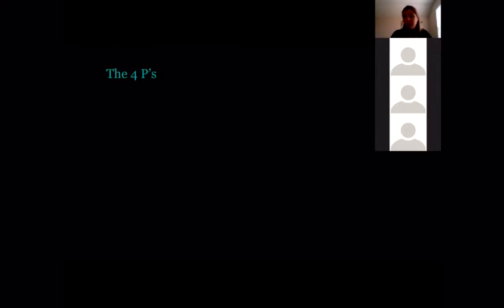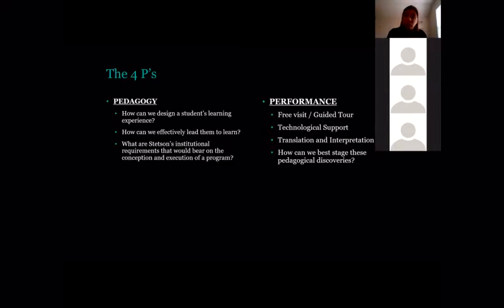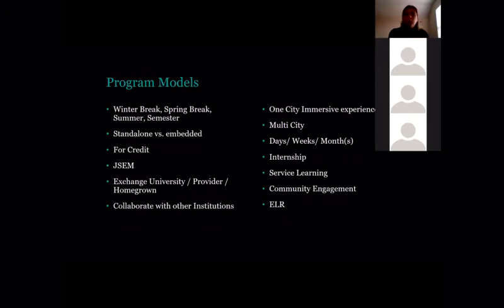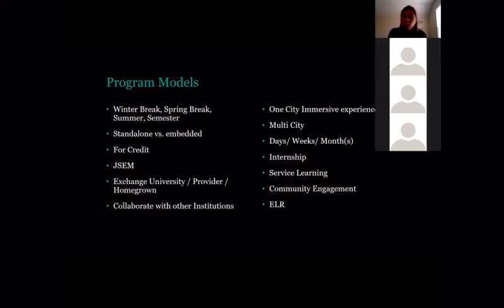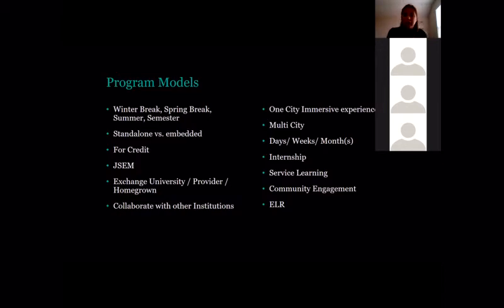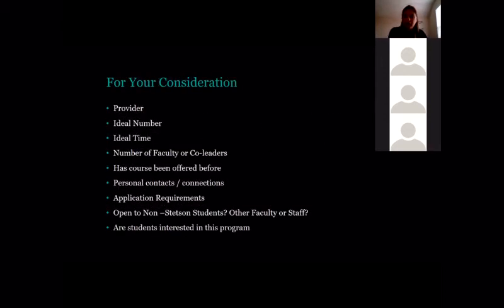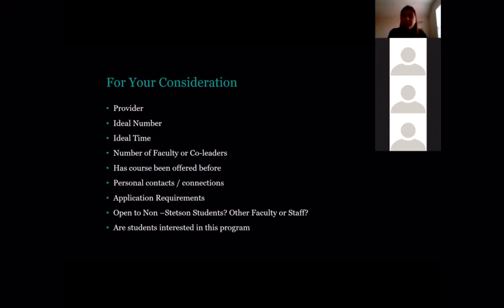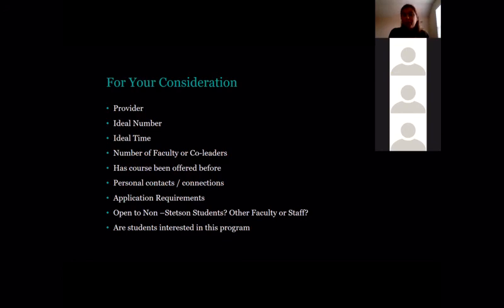Types of Faculty Led Programs and Things to Consider